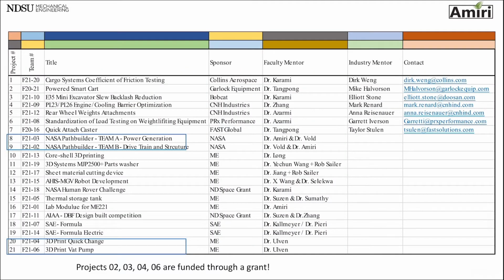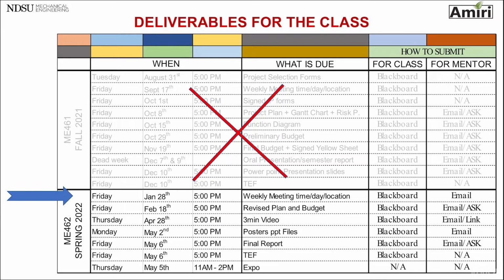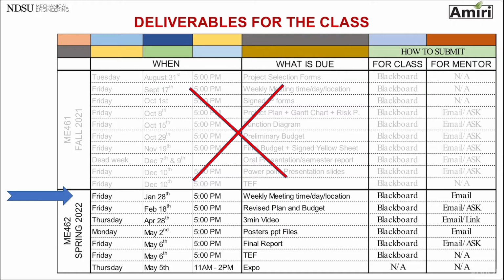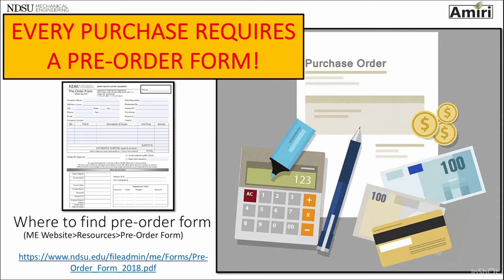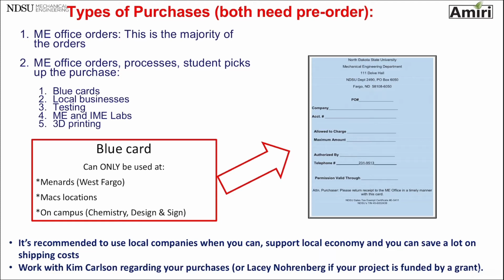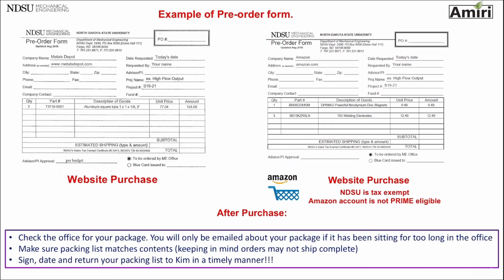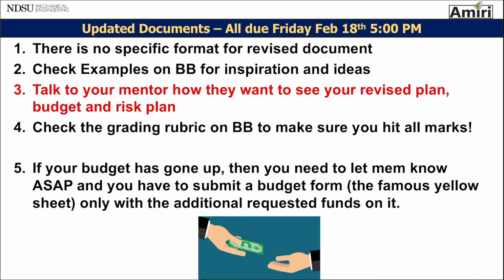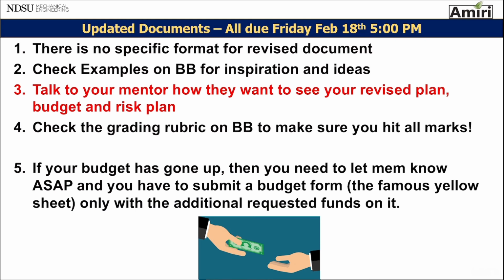Overview of Spring 22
What to expect in Spring 22 for your ME462 class.